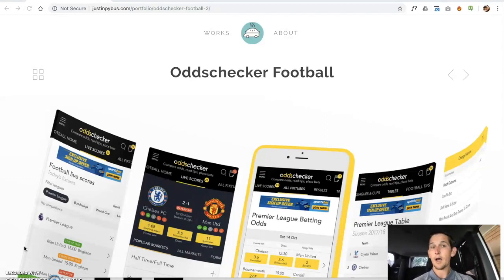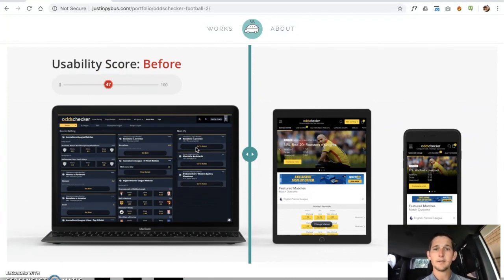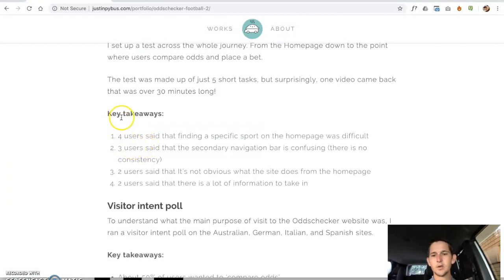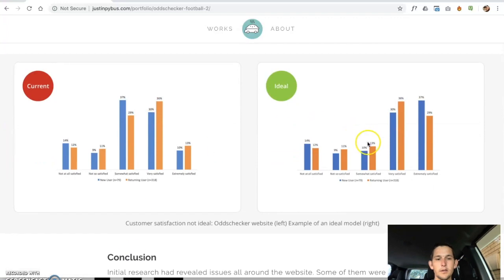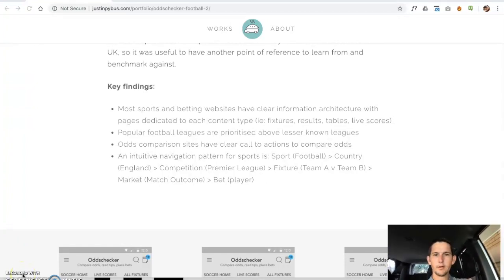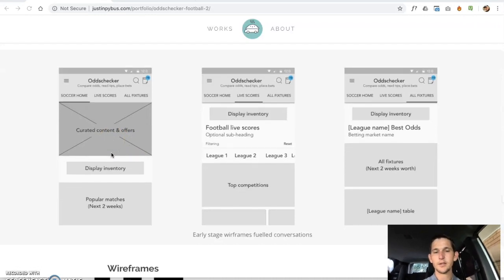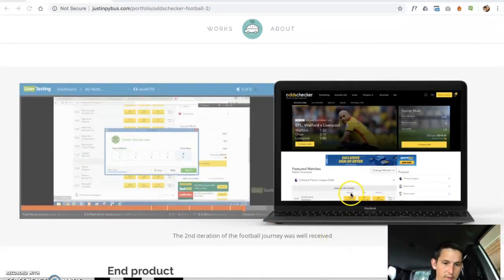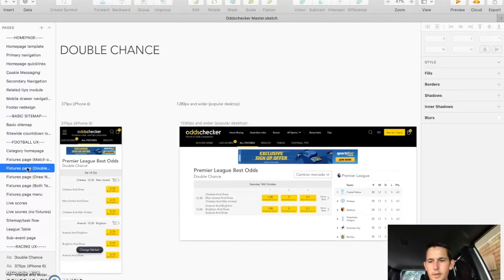UX Design Case Study: How to redesign an existing website using real user data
If you're looking for UX Design tips and some actionable hacks to apply to your next UX Redesign, you've landed on the right video!

In this UX Design case study I'll go through a recent project where I redesigned a sports betting odds comparison website with a UX Design methodology you can apply to any existing website or mobile application redesign.

I have used this approach to redesign mobile app's and responsive websites in London, throughout Europe and into Japan and it's been well received by stakeholders and users alike - with some great results that have been measured and documented in this case study video.

The key phases of this UX Redesign included the following activities, and if you do have any questions about any of these feel free to get in touch!

Phase of this case study:

1. Gathering real user data through Hotjar, Google Analytics, and user testing
2. Competitor benchmarking to understand how the existing website compared
3. Wire framing and consulting with the business
4. Applying brand style guidelines to the wireframes
5. Prototyping with Invision
6. Running remote user testing with UserTesting
7. Presenting the prototype back to the business with a before and after usability score comparison